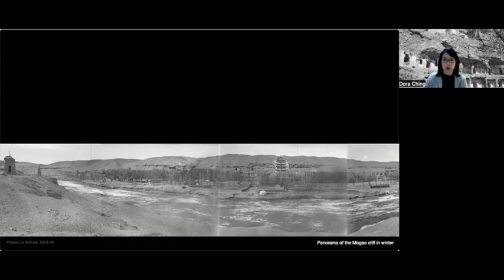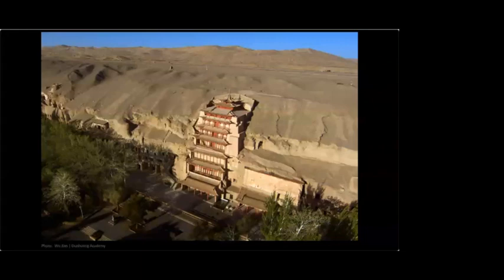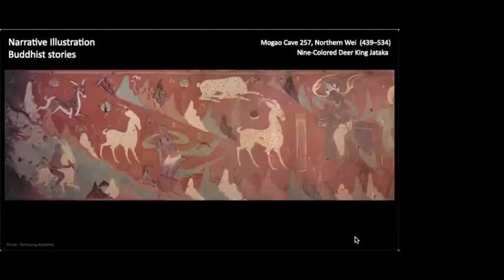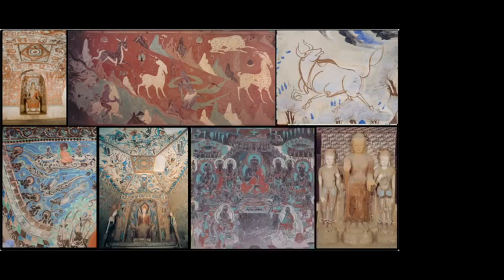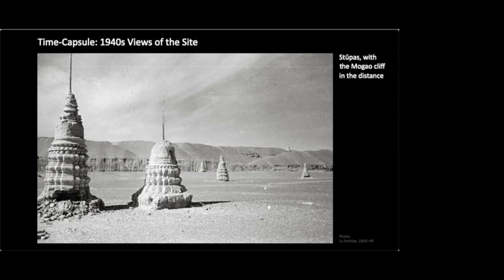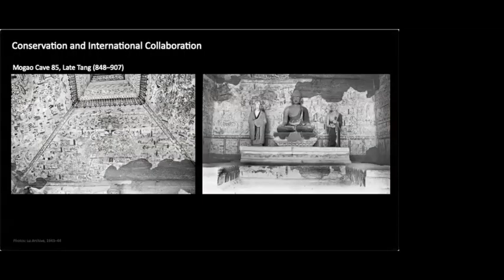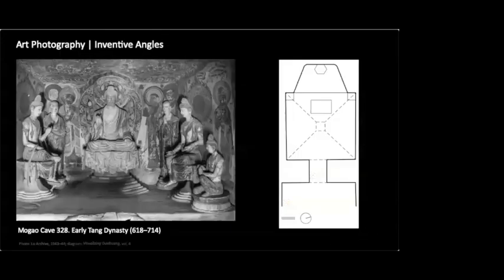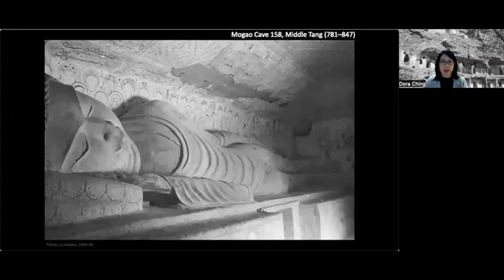Visualising Dunhuang: the Mogao and Yulin Caves in China - Dr Dora C Y Ching